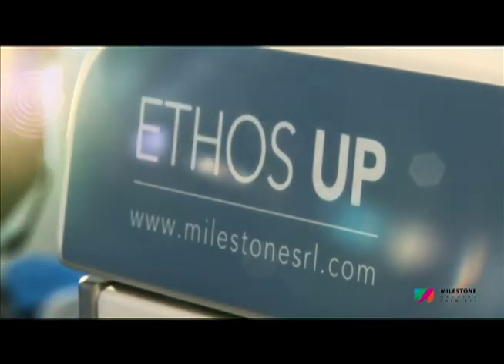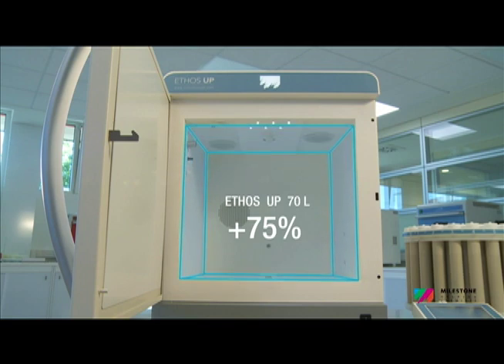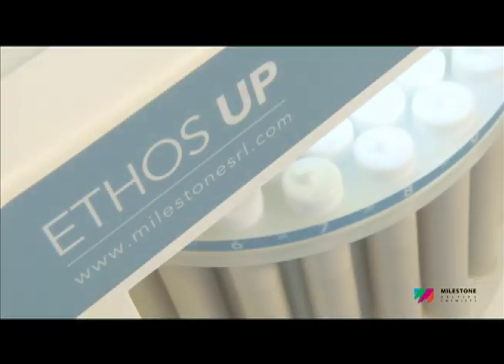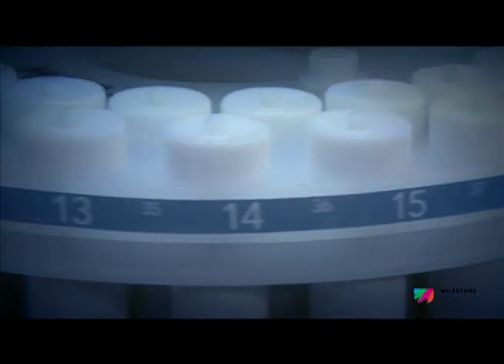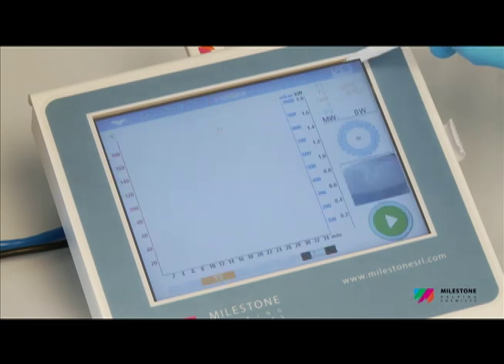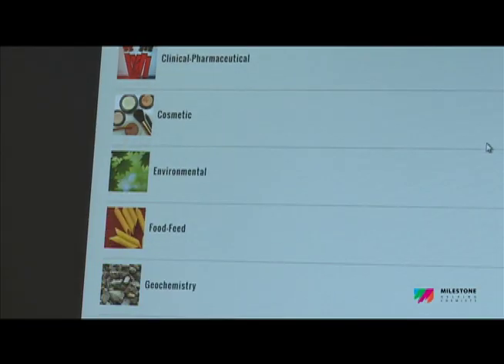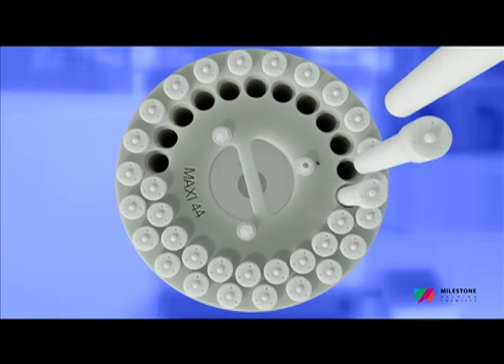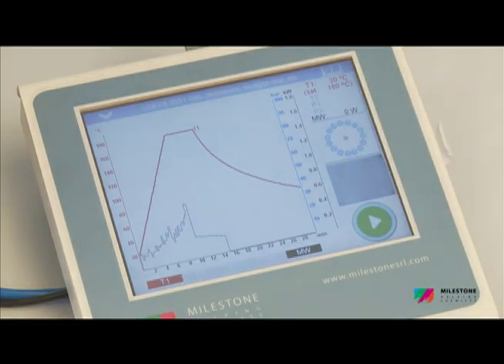New Intelligent, High-Throughput Microwave Sample Prep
Milestone's new ETHOS UP is the most intelligent, and powerful, system in rotor-based microwave digestion. The UP includes 300+ pre-set methods, and features the Milestone Connect web app which enables the operator to remotely monitor every sample in the run and access our customized resources library from any Wi-Fi-enabled device. Additionally, Ethos UP’s all stainless steel design, and new sample rotors, accommodating up to 44 samples, ensure market-leading safety and productivity.